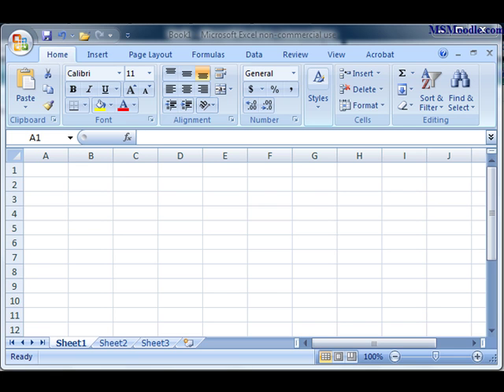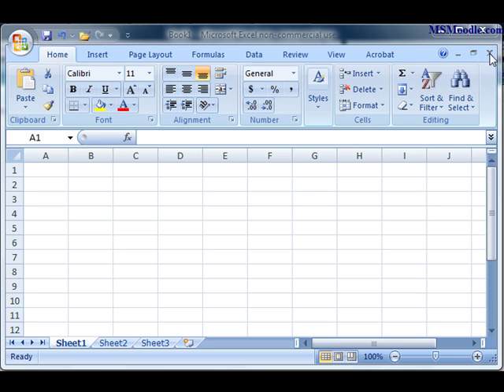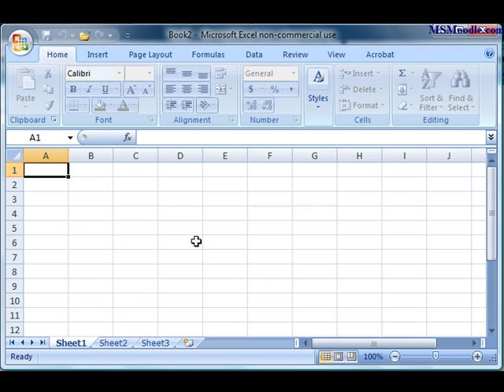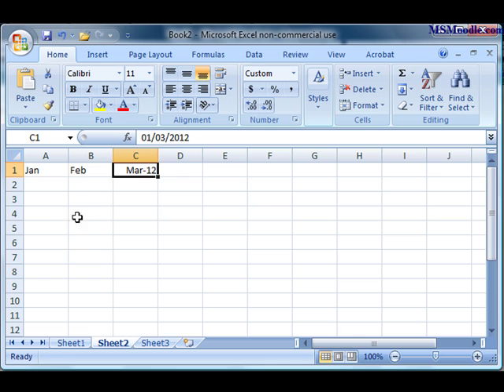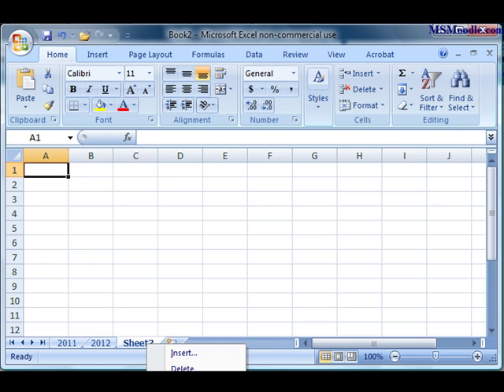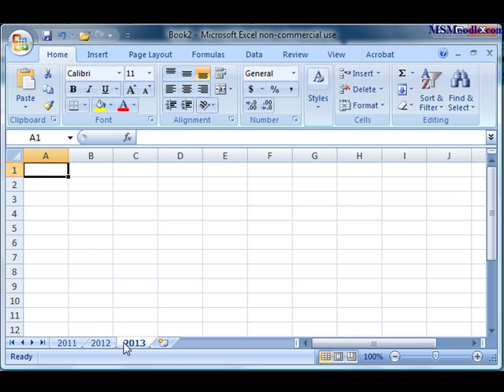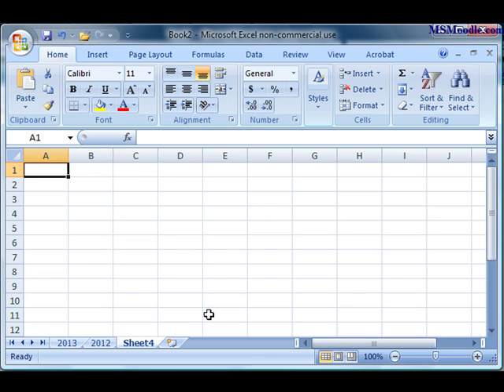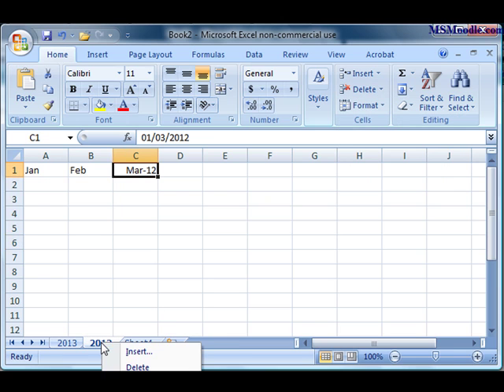Excel 2007/2010 - Lesson 2 - Managing Worksheets